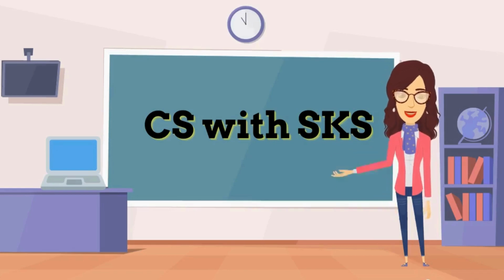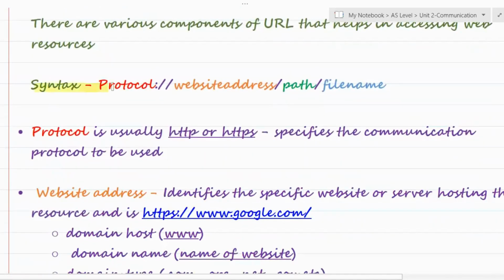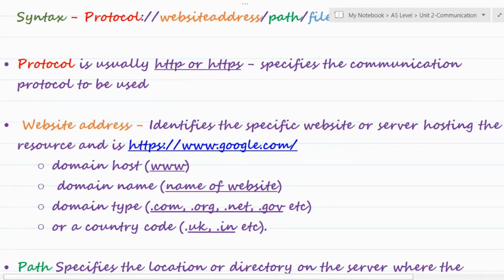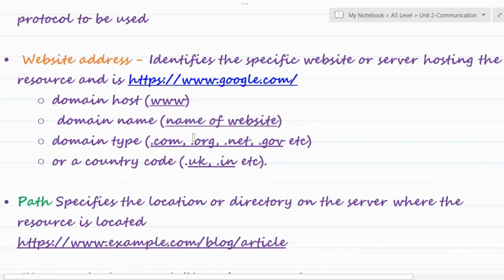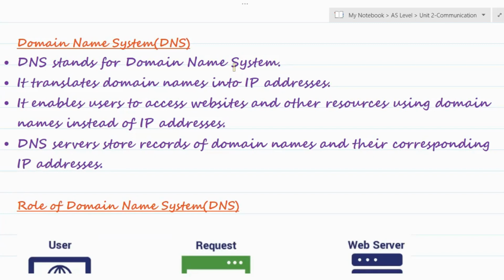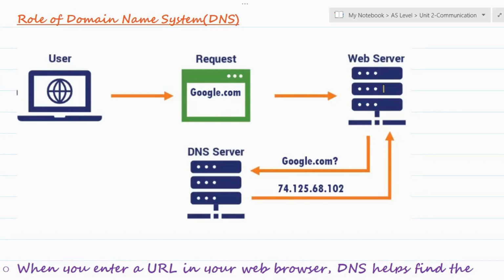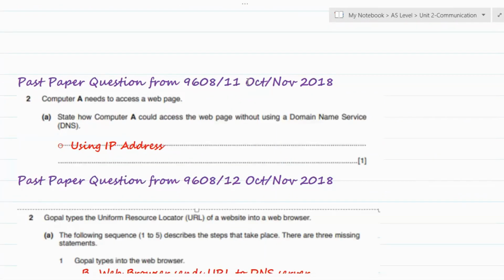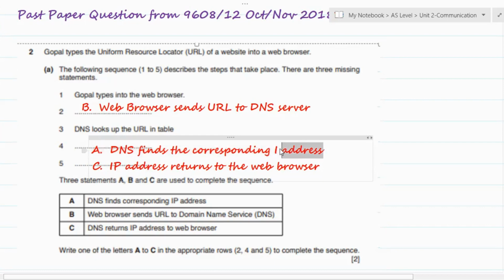Learn all about URL-Uniform Resource Locators and DNS -Domain Name System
Paper 1: Unit 2 - Session 12 : URL(Uniform Resource Locator) and DNS (Domain Name Service)
AS and A level Computer Science